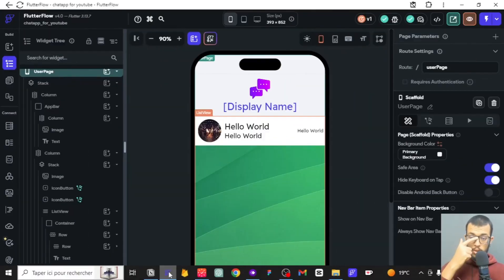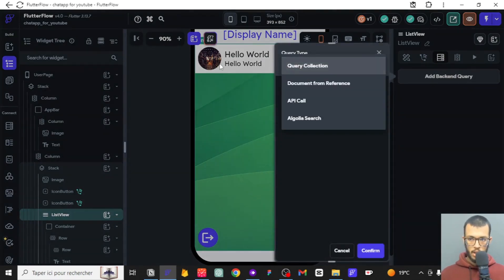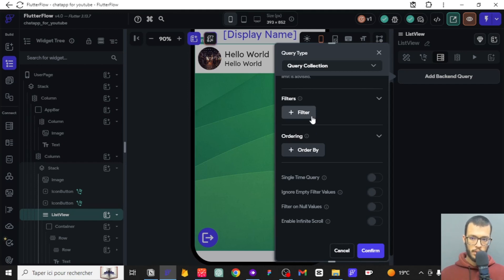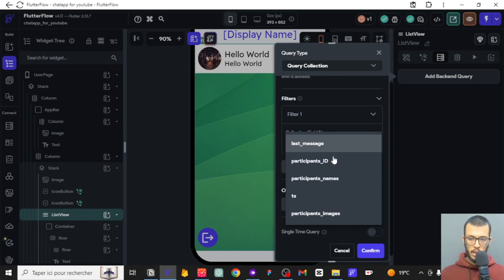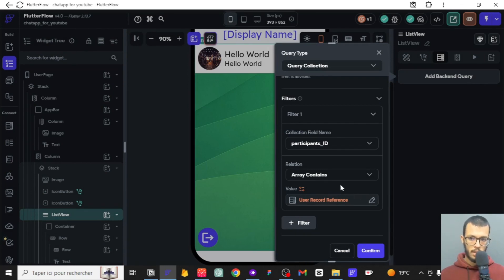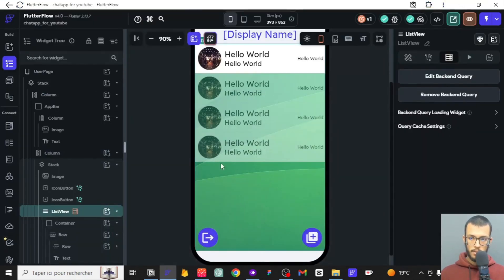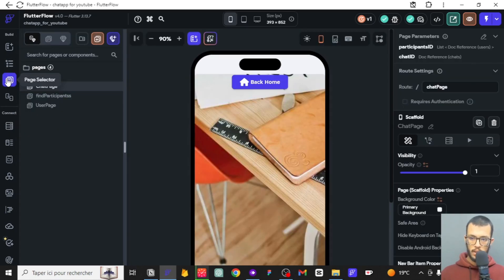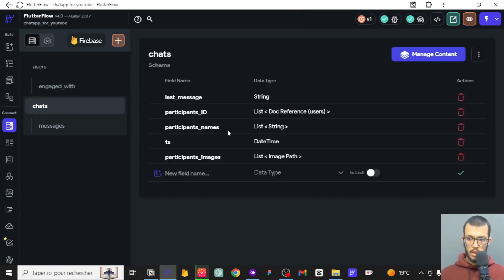Build a Chat App with FlutterFlow - Part #6 - Add a Chat #2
0:00 Intro
0:49 The Idea
5:10 Apply Custom Codes